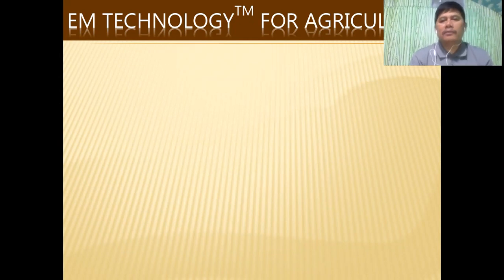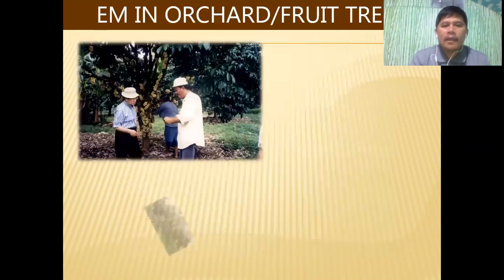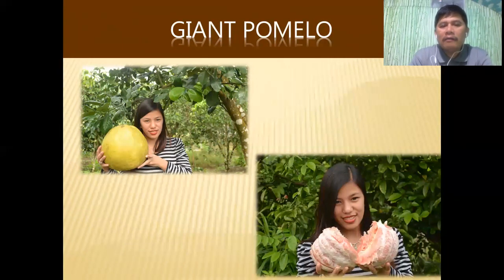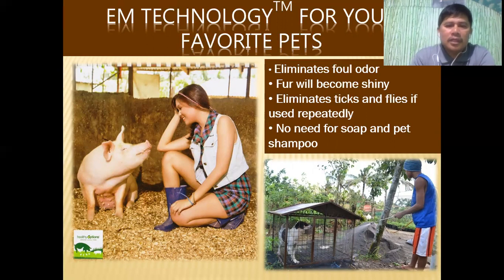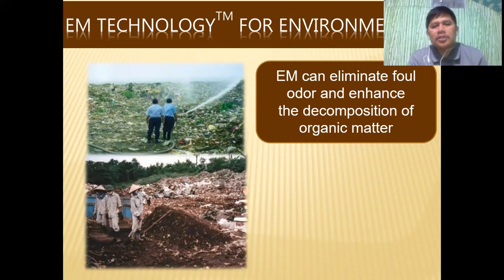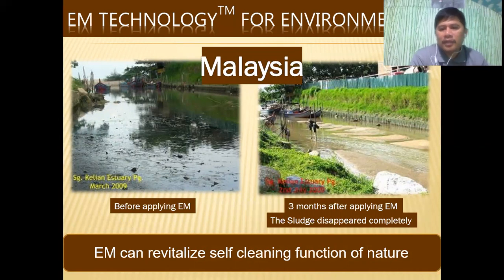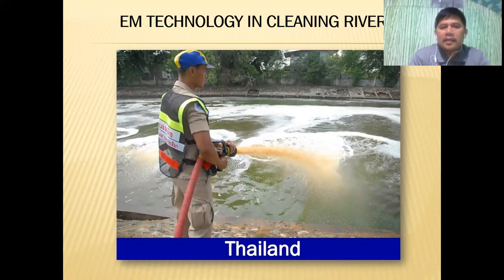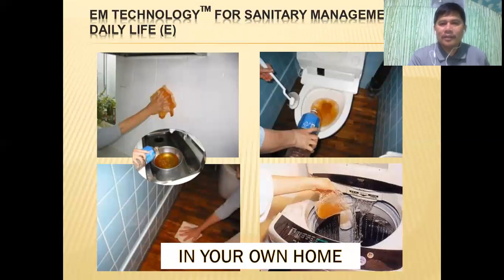Part 3 EM Technology : Application in Agriculture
EM technology is a natural and probiotic process carried by us for benefiting a wide range of agricultural sectors, waste treatment applications and many more. EM stands for effective microorganisms, efficient organisms that are aerobic and anaerobic in nature are used in the preparation of this EM.

In this Part 3 series, we talk about the applications of EM Technology in Agriculture. We also talked about its uses in the environment including home use, industrial use etc.

Freddie's Farm channel is all about organic farming, natural and sustainable agriculture. We also advocate for farmers' financial independence through business and management education plus modern farm technologies and practices.